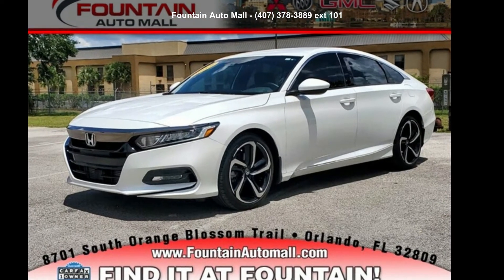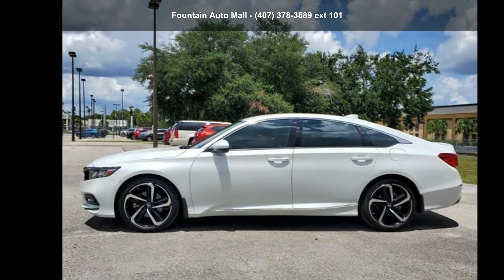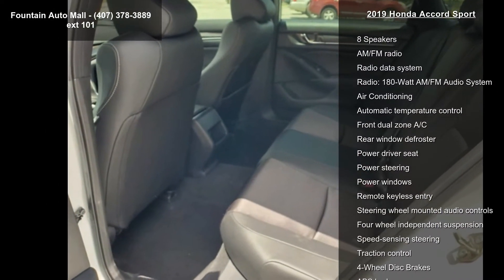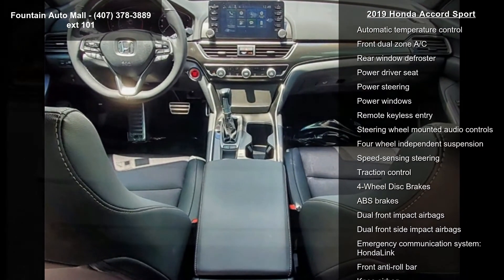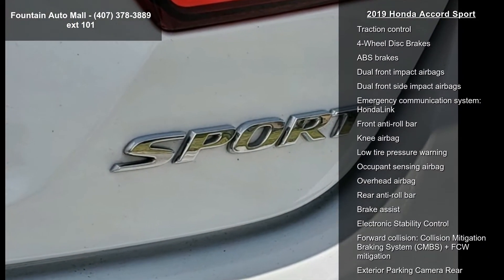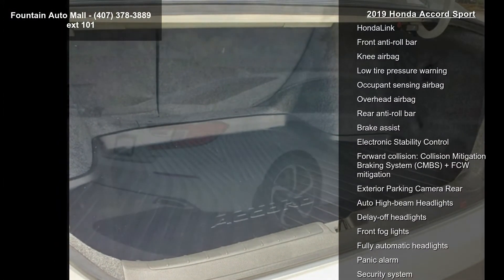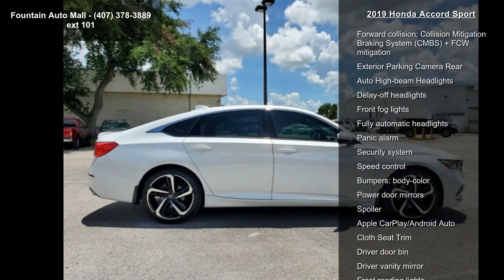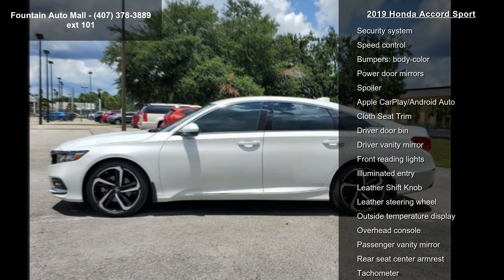2019 Honda Accord Sport - Fountain Auto Mall - Orlando, F...